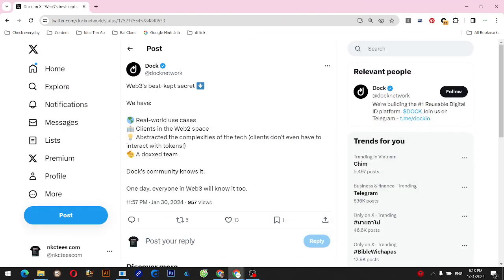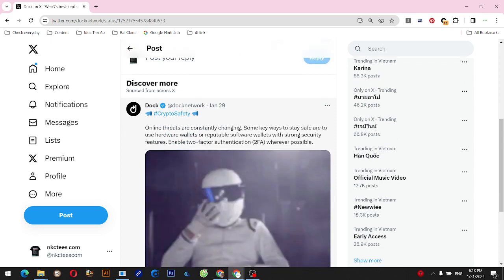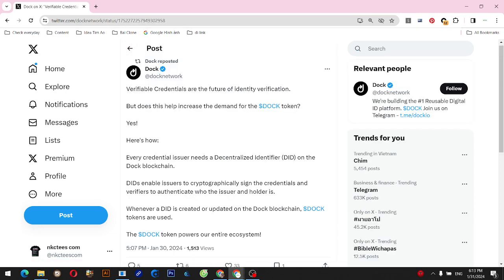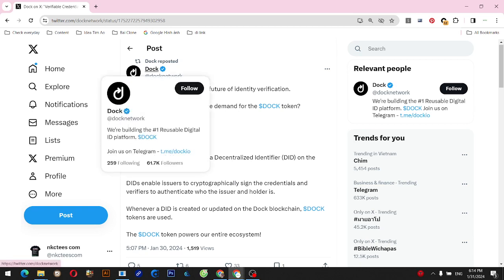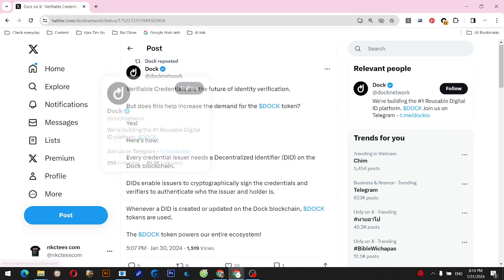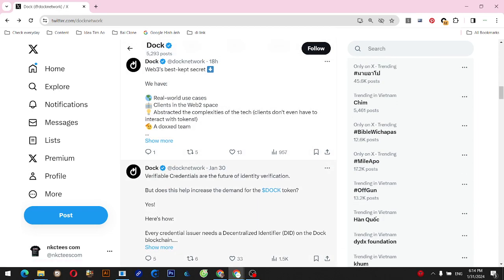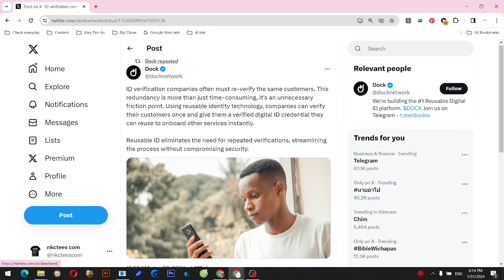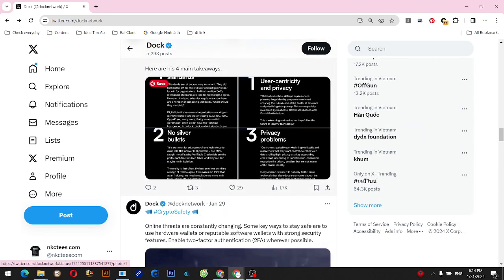Dock token news technology, journey to $1 dollar priceWeb3's best-kept secret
Dock token news technology, journey to $1 dollar price
Web3's best-kept secret ⬇️

We have:

🏢 Clients in the Web2 space
💡 Abstracted the complexities of the tech (clients don't even have to interact with tokens!)
🫡 A doxxed team

Dock's community knows it.

One day, everyone in Web3 will know it too.
Verifiable Credentials are the future of identity verification.

But does this help increase the demand for the $DOCK token?

Yes!

Here's how:

Every credential issuer needs a Decentralized Identifier (DID) on the Dock blockchain.

DIDs enable issuers to cryptographically sign the credentials and verifiers to authenticate who the issuer and holder is.

Whenever a DID is created or updated on the Dock blockchain, $DOCK tokens are used.

The $DOCK token powers our entire ecosystem!
ID verification companies often must re-verify the same customers. This redundancy is more than just time-consuming, it's an unnecessary friction point. Using reusable identity technology, companies can verify their customers once and give them a verified digital ID credential they can reuse to onboard other services instantly.

Reusable ID eliminates the need for repeated verifications, streamlining the process without compromising security.

Online threats are constantly changing. Some key ways to stay safe are to use hardware wallets or reputable software wallets with strong security features. Enable two-factor authentication (2FA) wherever possible.

ID verification is rapidly changing towards Reusable Digital IDs. Why? Because leading organizations are recognizing that relying solely on others as ID providers is unsustainable.

❌  KYC costs are rising 19% year over year
❌  Slow verification leads to 40% customer drop-offs
❌  ID theft increased by 277%
❌  Having to build costly custom 1:1 integrations with each verifier
❌  Manually setting up data governance frameworks with each partner

Reusable Digital IDs will cement leading organizations at the center of the digital identity economy.

✅ Lightning-Fast ID Verifications: Identity verifications happen in the blink of an eye, minimizing friction and maximizing user satisfaction.

✅ Digital ID Ecosystems: Creating and participating in digital ID ecosystems has never been easier. Verifiers can seamlessly consume your data without the need for custom integrations, streamlining processes and enhancing collaboration.

✅ Secure Data Exchanges: Reusable Digital IDs prioritize data security, ensuring that information is exchanged in a safe and compliant manner.

✅ Privacy-Compliant and User-Centric: Reusable digital IDs operate in accordance with strict privacy regulations and explicit user consent, safeguarding individual data and ensuring confidentiality at all levels.

✅ Monetization: Organizations can easily monetize when others verify their data, opening up new avenues for sustainability and growth.